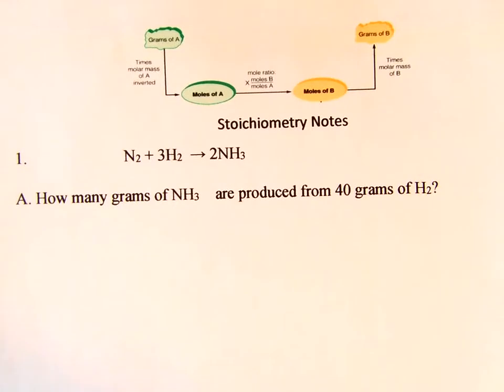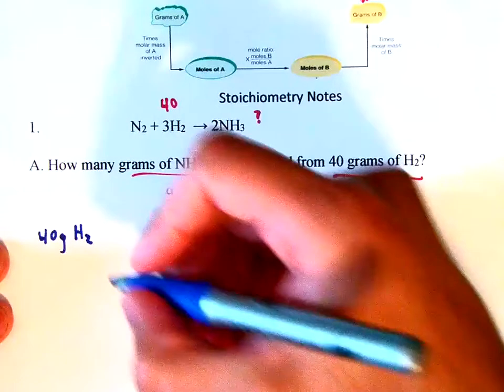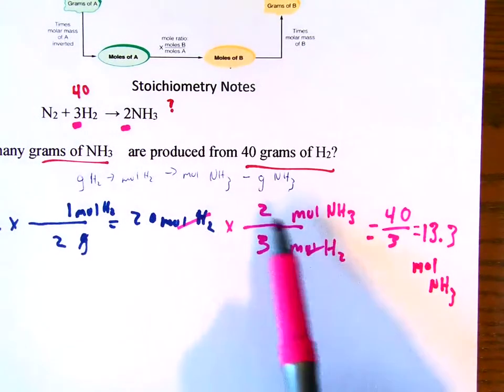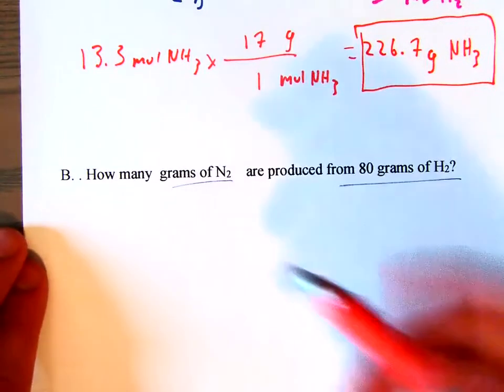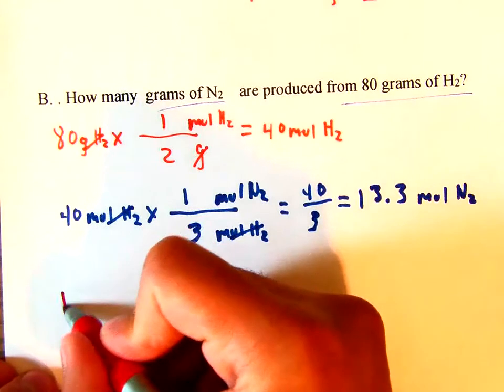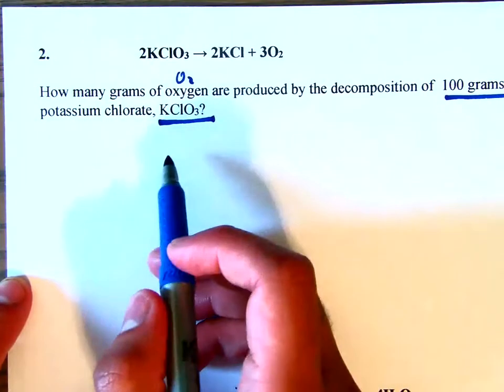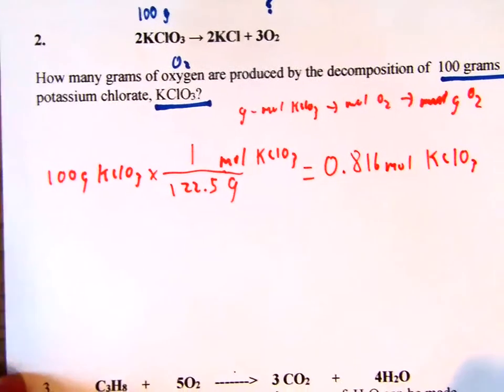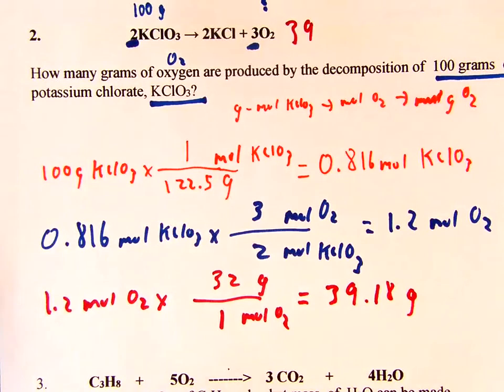Mass to Mass Stoichiometry problems